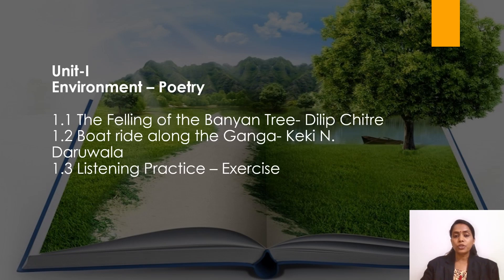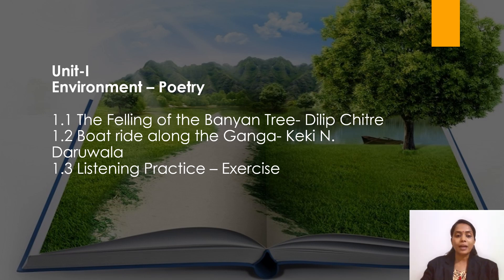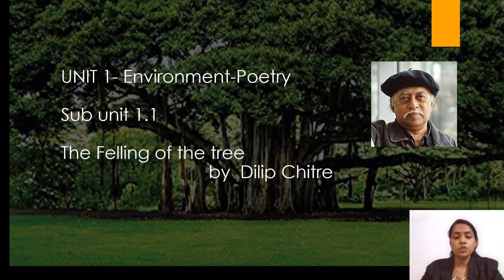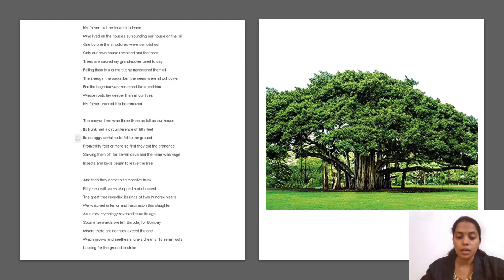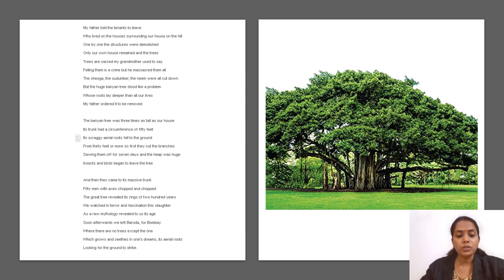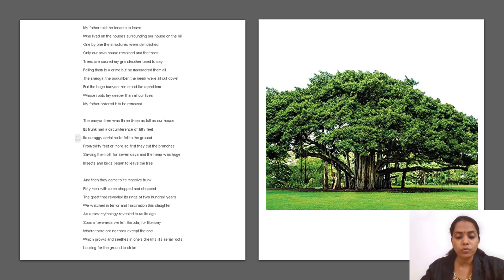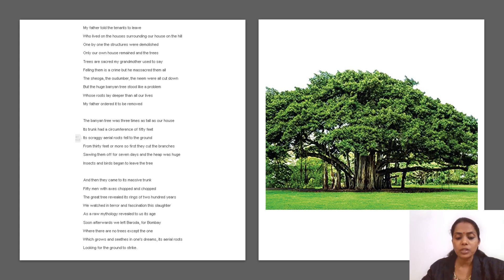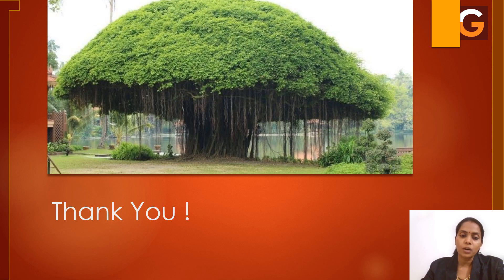MIL II 2022 SYLLABUS DISCUSSION & I I